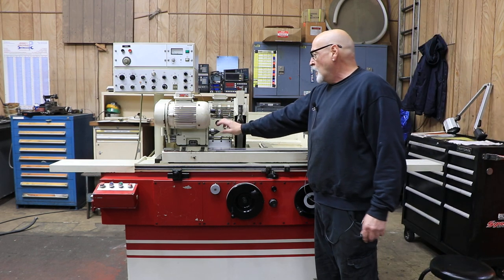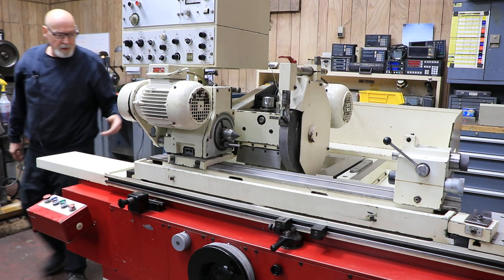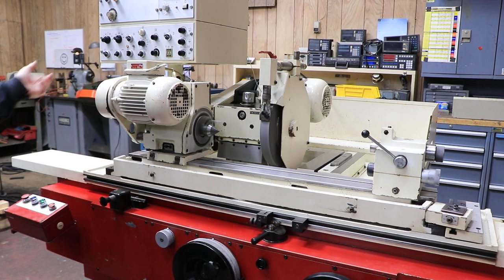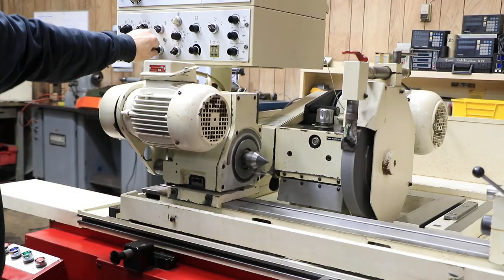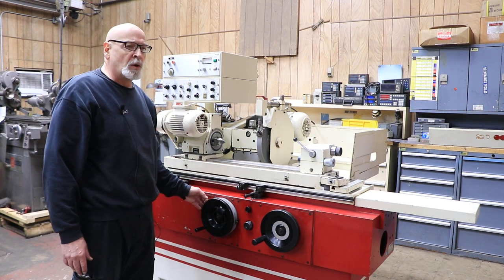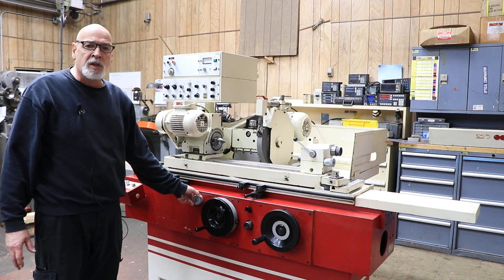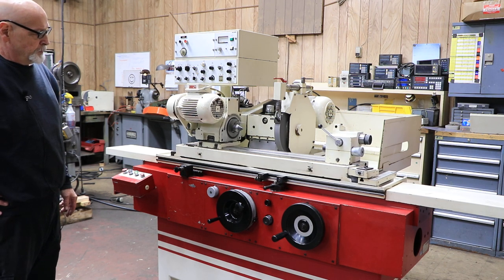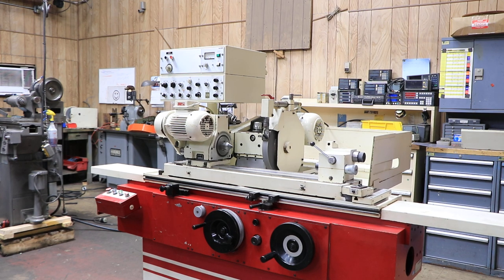STUDER (MADE IN SWITZERLAND) CYLINDRICAL GRINDER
MODEL: S-20, S/N: 746/36   NEW : 1985

MAIN DIMENSIONS:
CENTRE DISTANCE:. 400 mm

LONGITUDINAL SLIDE:
MAX. TRAVEL: 430 mm/16.93"
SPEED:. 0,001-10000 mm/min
RESOLUTION:. 0,0001 mm
MAXIMUM SWIVEL OF TABLE:. 15 DEGREES

WHEELHEAD SLIDE:
MAX. TRAVEL:. 140
SPEED:. 0,001-5000 mm/min
RESOLUTION:. 0,0001 mm

WHEELHEAD RIGHT:
GRINDING WHEEL (DIA.-WIDTH-BORE):.. 350 X 32 X 127 mm
POWER REQUIREMENT:. 3 KW
PERIPHERAL SPEED:. 30 m/s
SPEEDS:. 1600/1975/2200 min-1
SWIVEL RANGE TO RIGHT:. 30 DEGREES